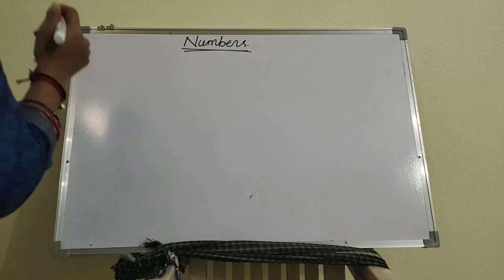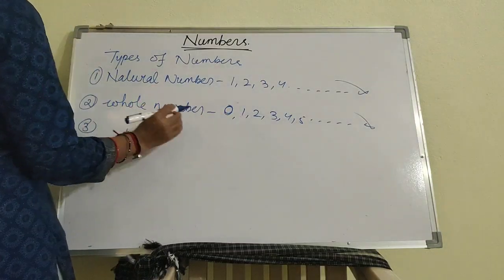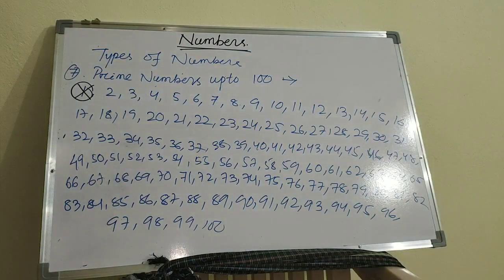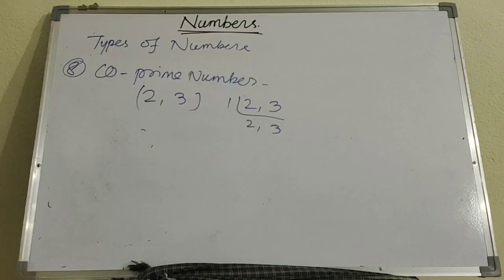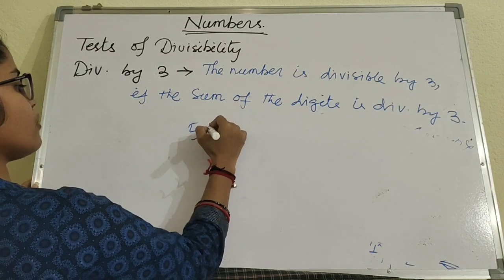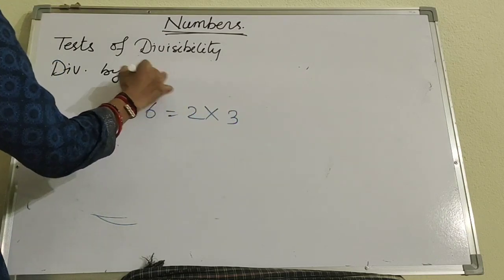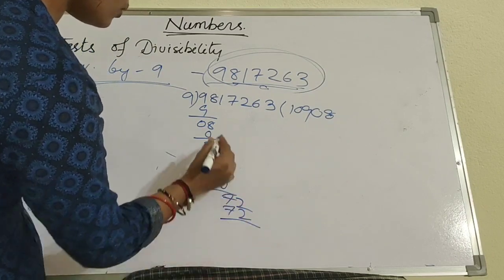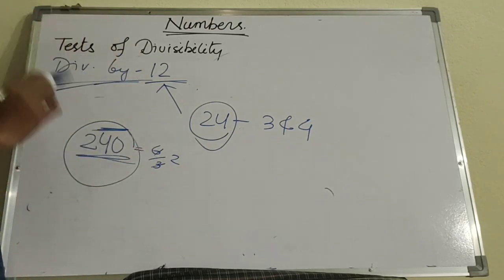Numbers in Competitive Exams: Bank PO,SSC,railway,IBPS,MBA, LIC,R.B.I,R.R.B,Hotel Management OJEE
Topic : Numbers Exams : SSC, railway, bank exam, I.B.P.S , MBA, LIC Exam,R.B.I Exam